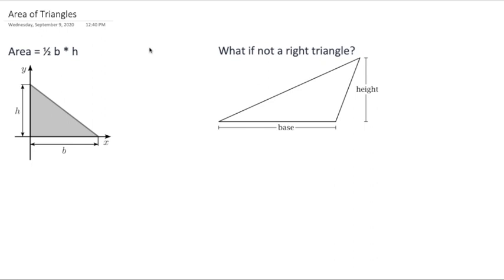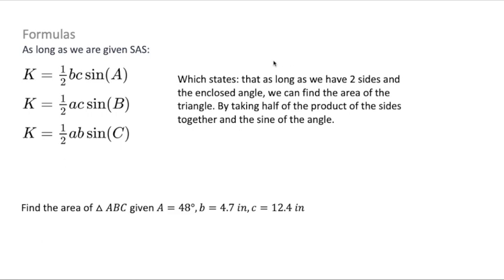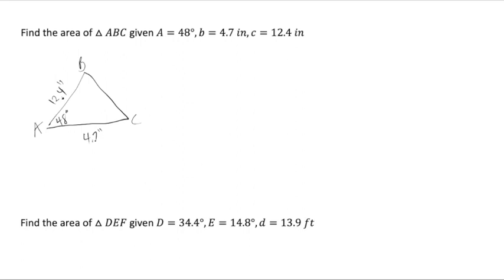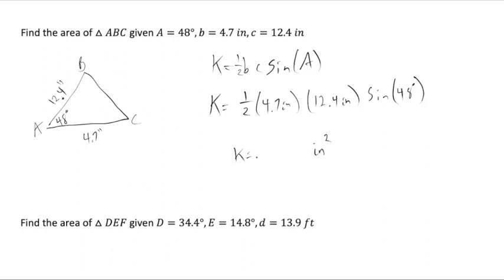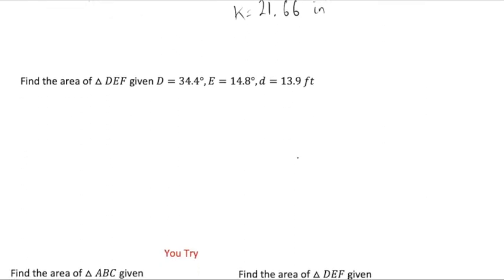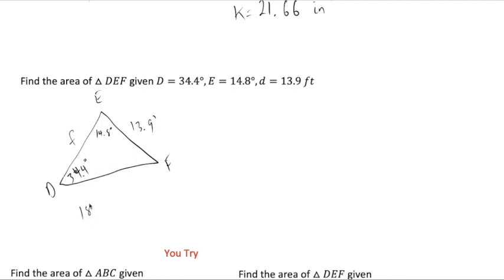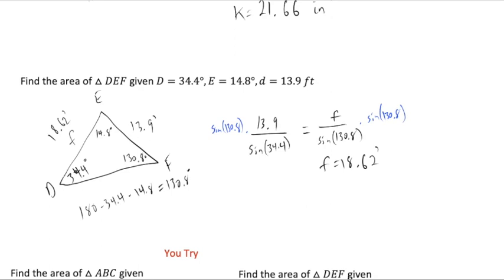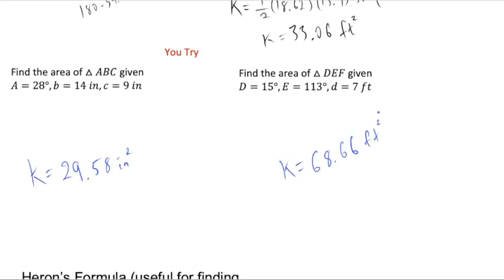Area of a Triangle